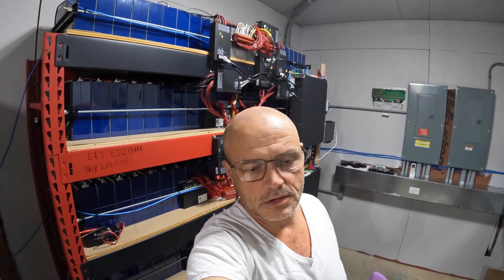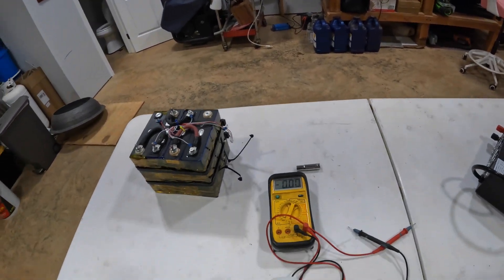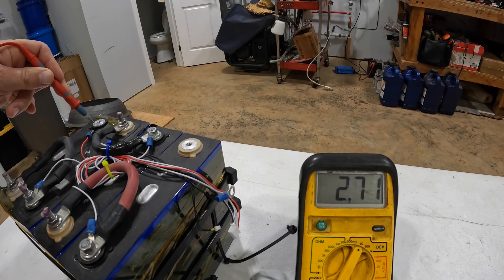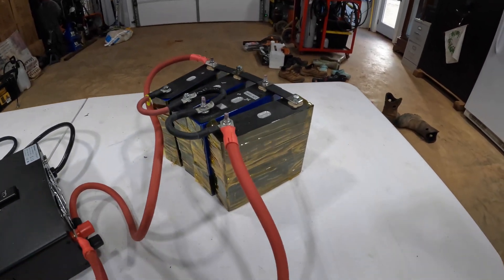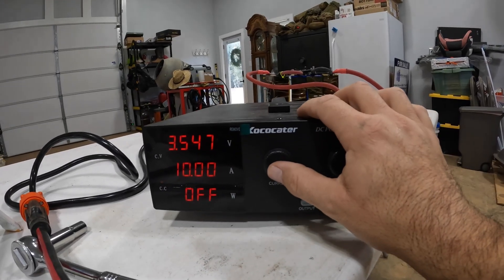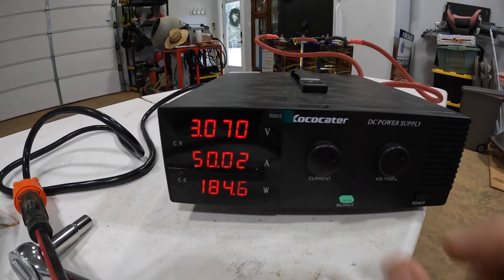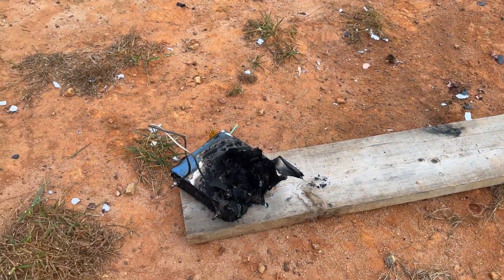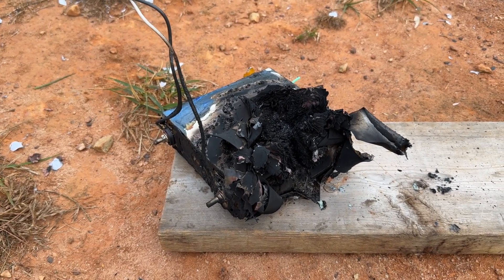Lithium Iron Phosphate (LiFePo4) Cells Safety Test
I know I still need to improve my delivery, but this project is mainly for fun. I have a set of lithium iron phosphate cells that are no longer suitable for long-term use, so I’m using them for some controlled testing. This is the first video in a planned series—assuming everything goes smoothly.